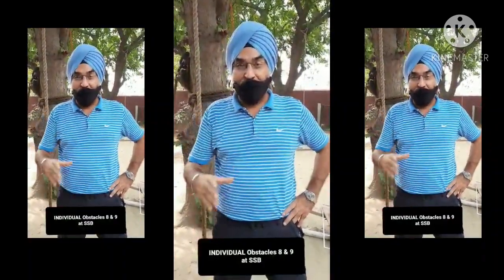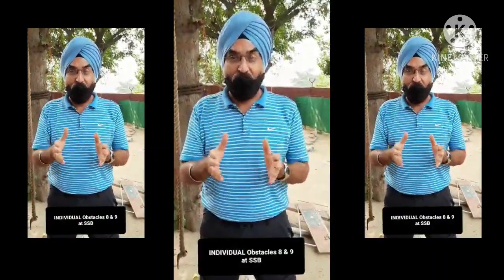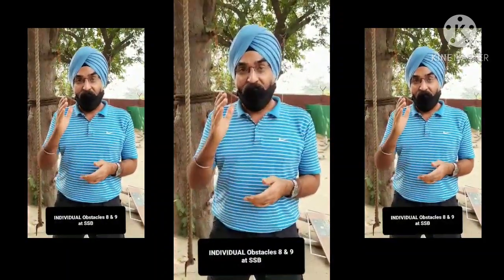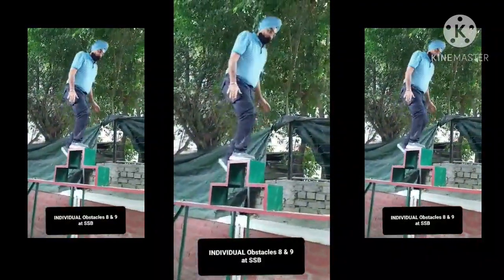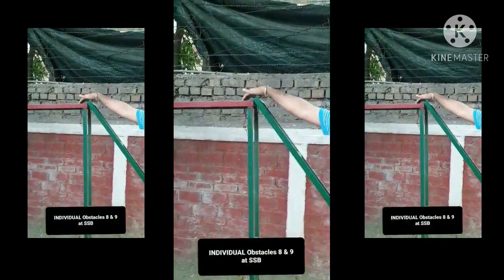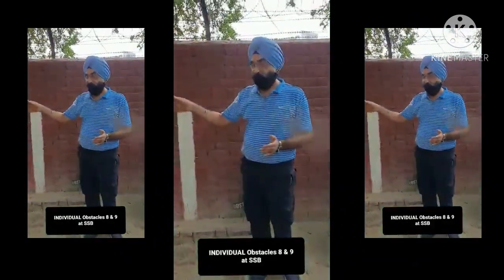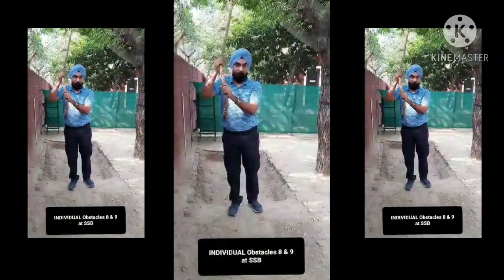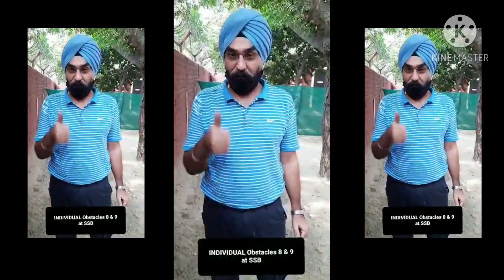"The most difficult obstacles in SSB"